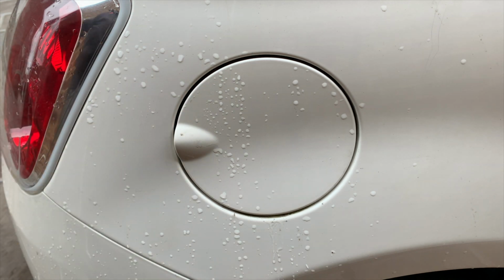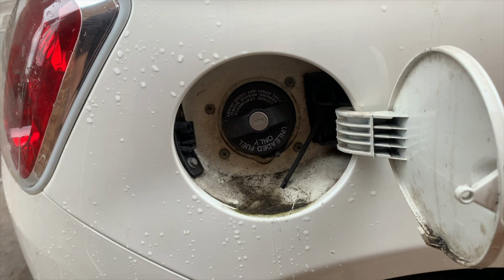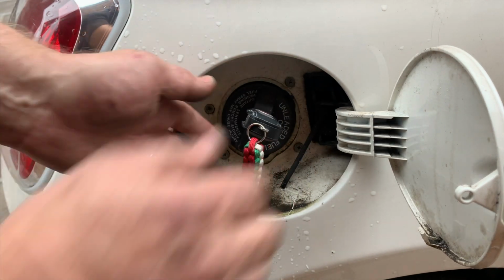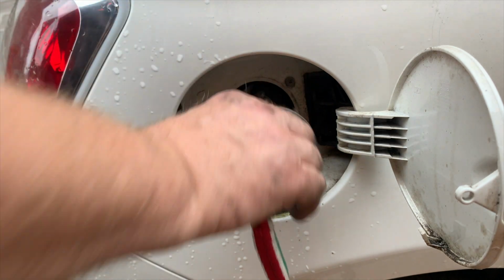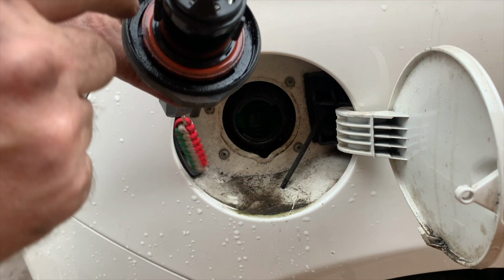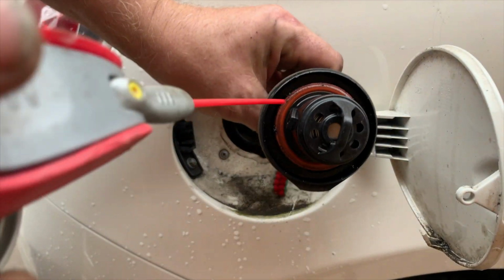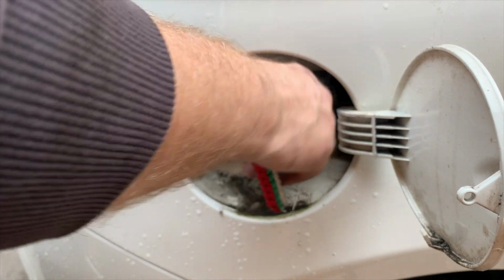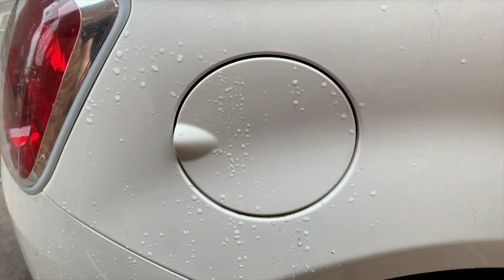Fiat 500 Petrol Cap. How to unlock and lock and that annoying click fix.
Can't get your petrol cap off your Fiat 500. There's a knack to it and now there's no longer any need to panic when you get to the petrol station. See here how to get it off and also how to fix the annoying click when it won't lock back on.